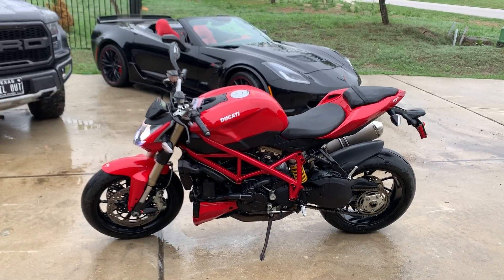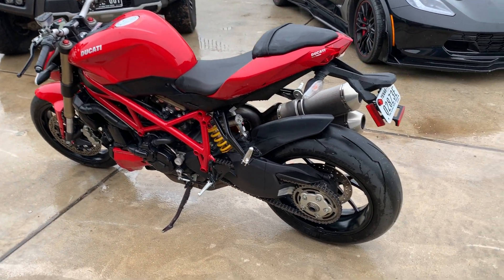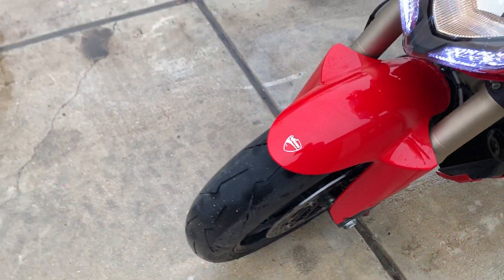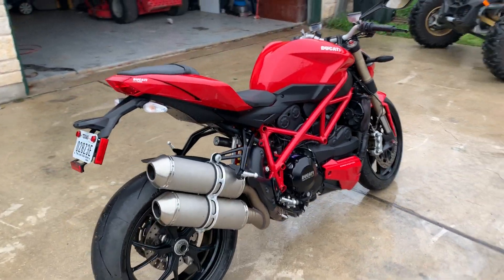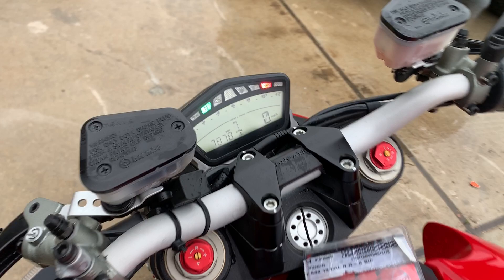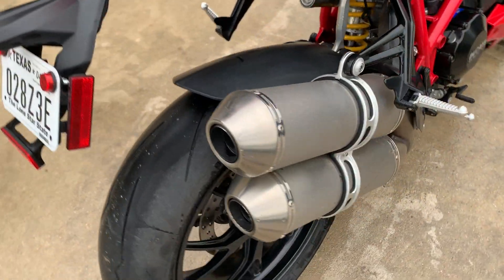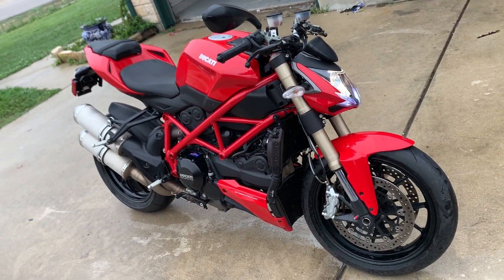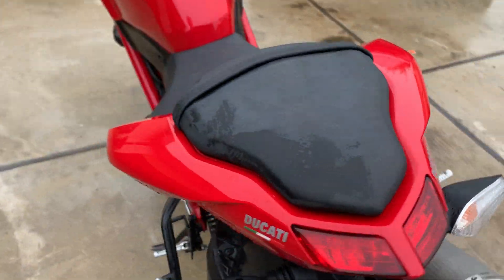2013 Ducati Streetfighter 848 for sale in Austin TX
check the walk around on it.  Stay home.  Come pick it up when we can breathe again!